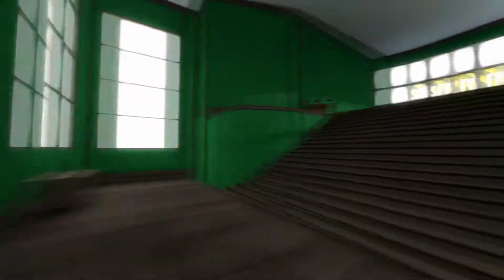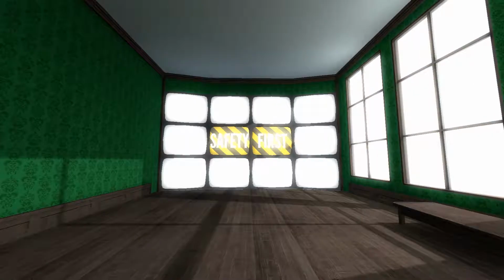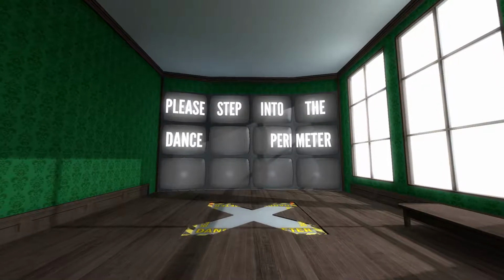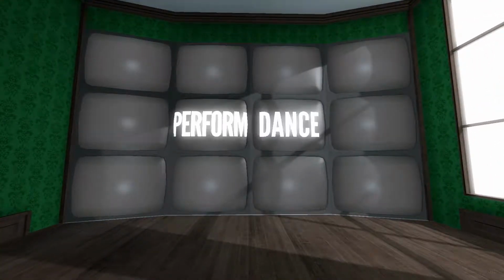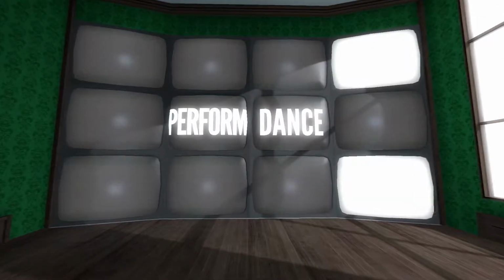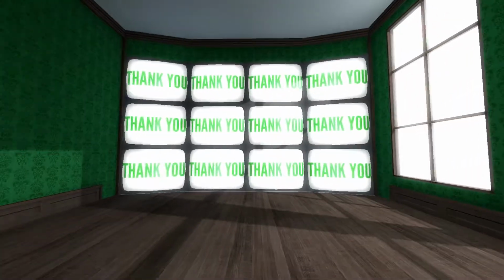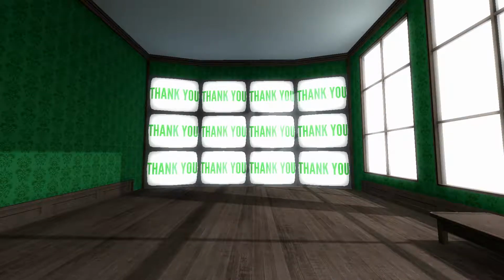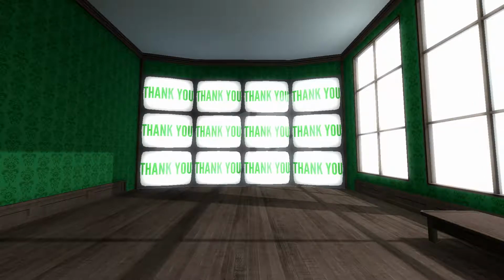The Stanley Parable Demo (The Best Demo Ever!!) [1080P]